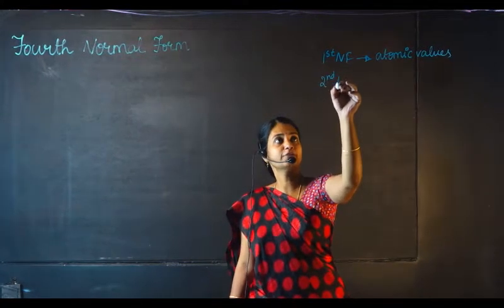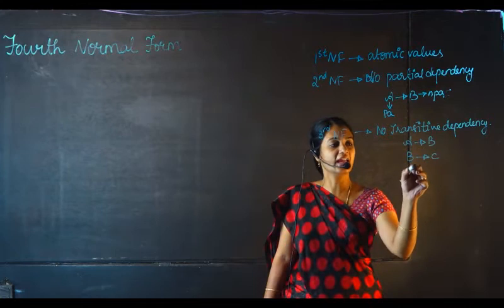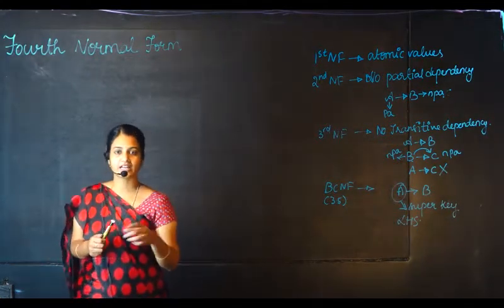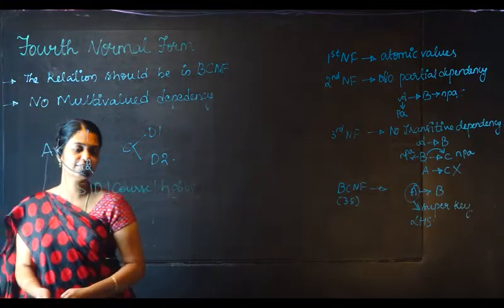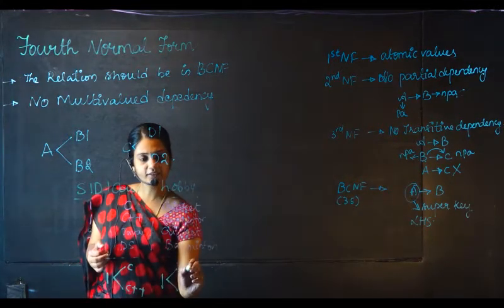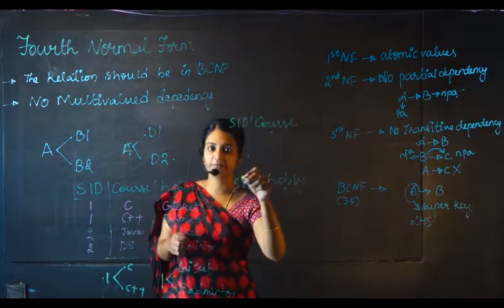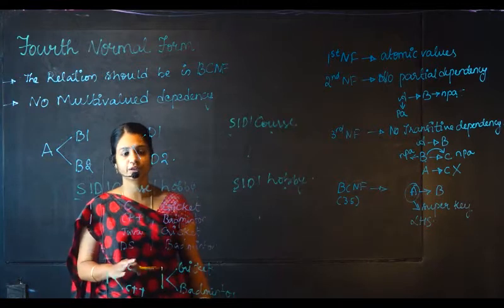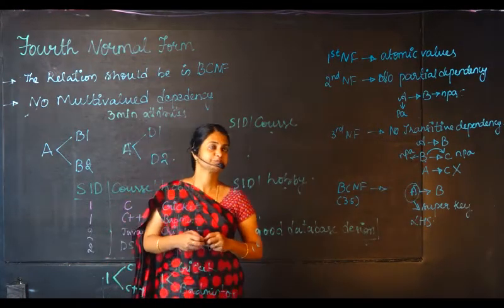UNIT 3 L-9: Normalization in DBMS || Fourth Normal Form || 4NF || Example of 4NF Explained